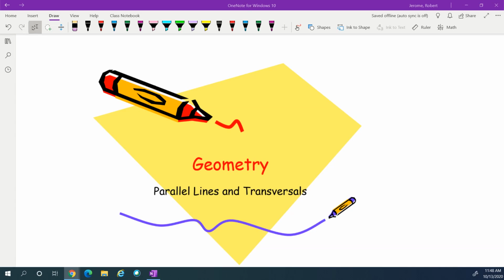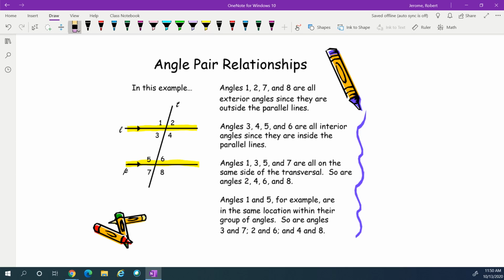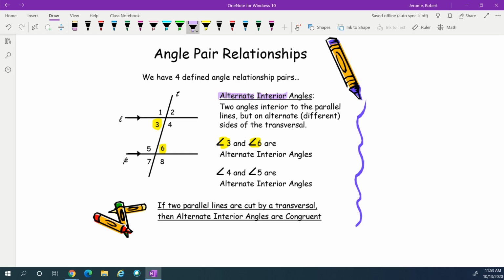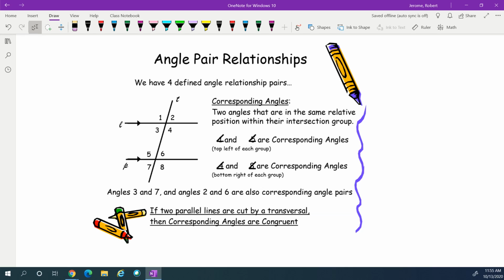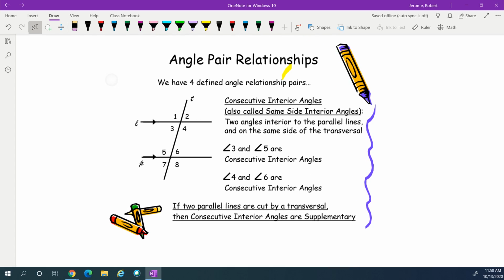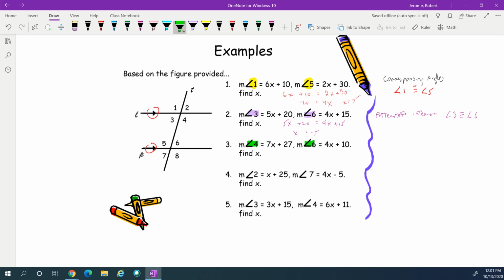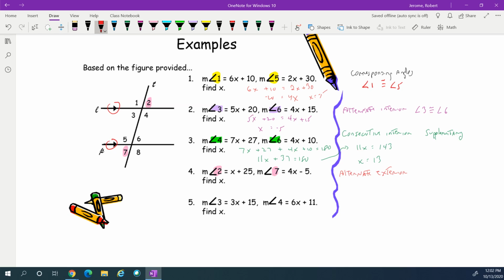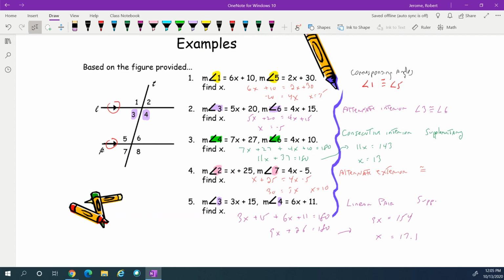18 Lesson - Parallel Lines and Angle Pairs part 2